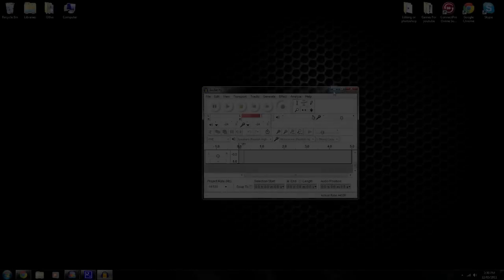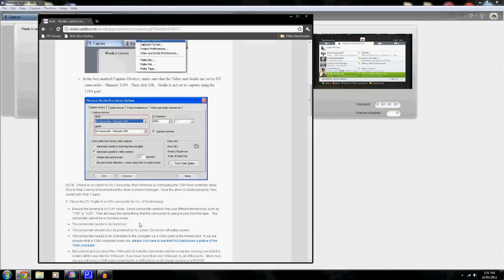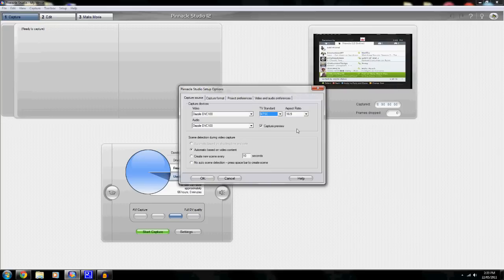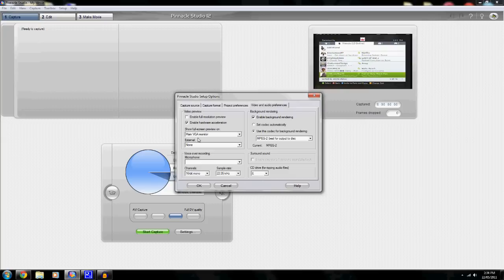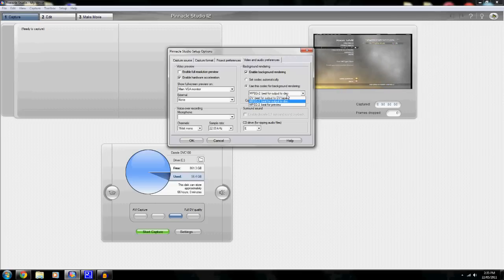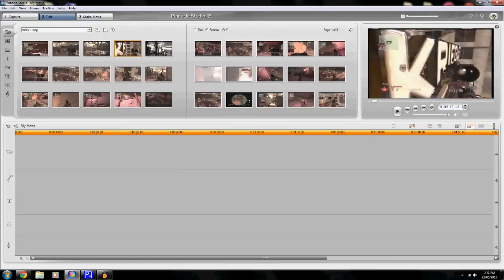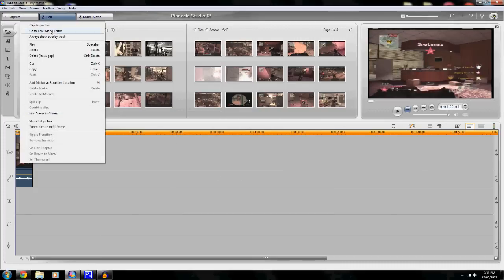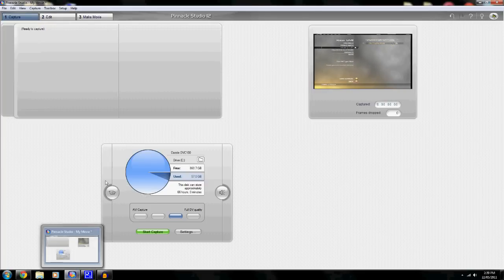Guaranteed How to FIX Dazzle no input ERROR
READ!

How to fix this ANNOYING issue with the Dazzle DVC100 same with ALL dazzles and Easycaps if you are using the Pinnacle Software same for all versions.

Here is the Site link for how to fix it for other inputs like a camcorder and what not.